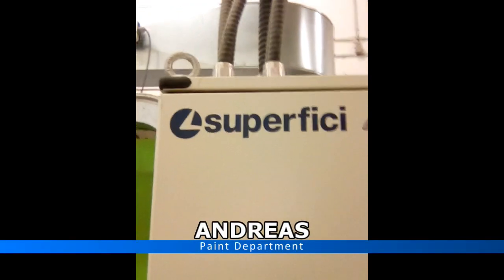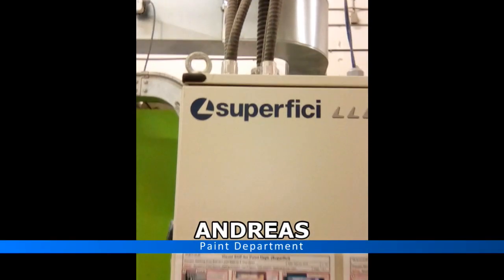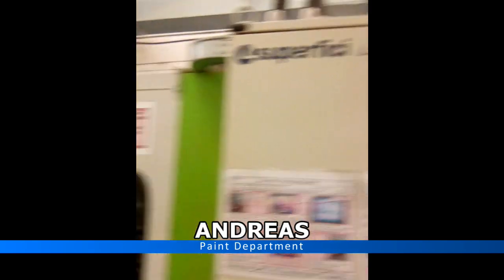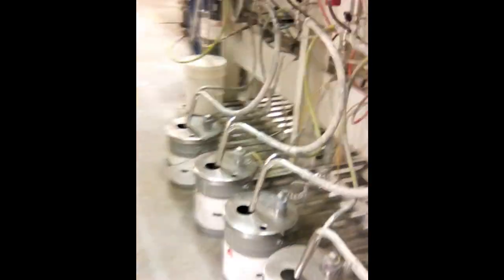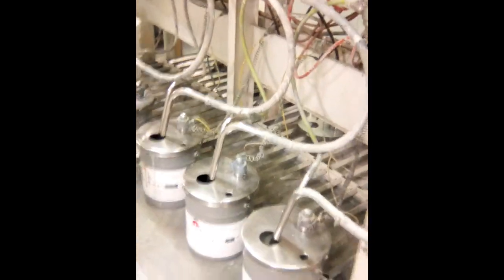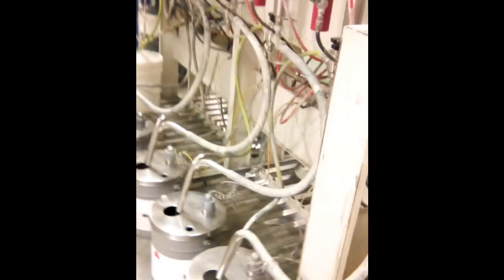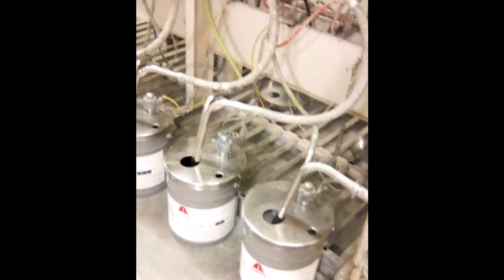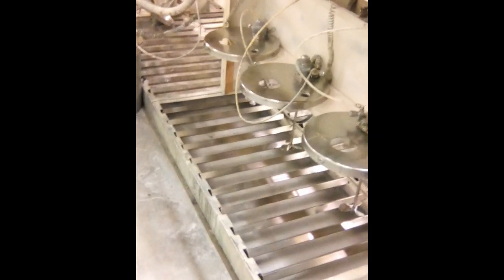Paint Dept Keeping Lids Safe and Clean